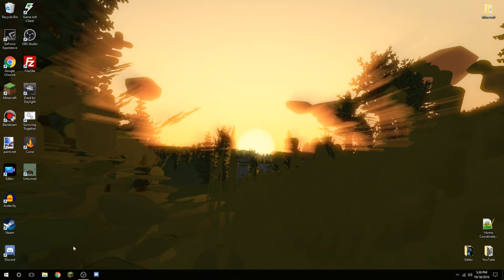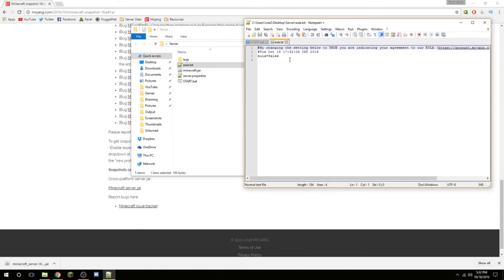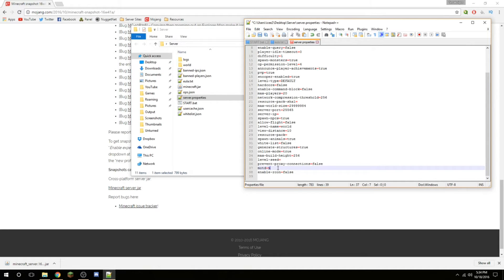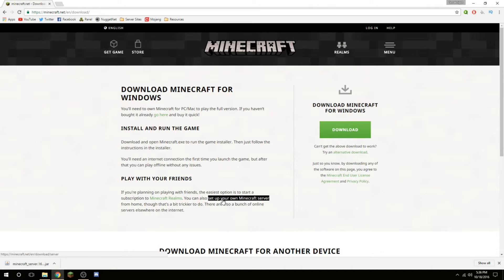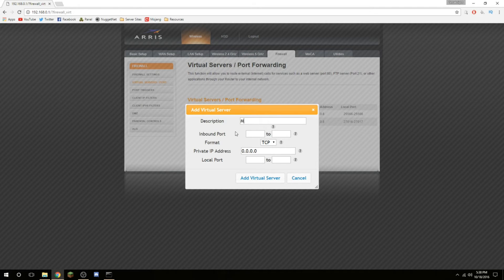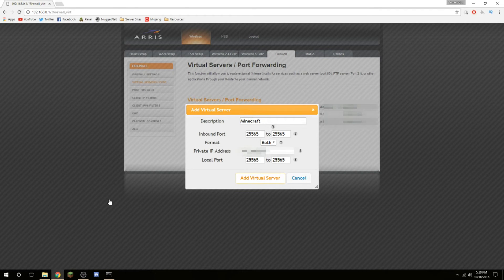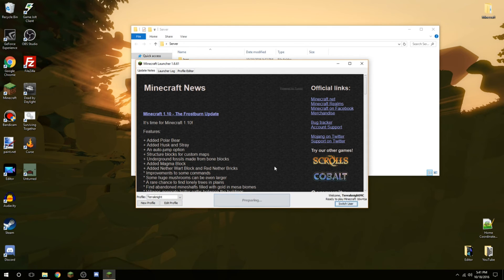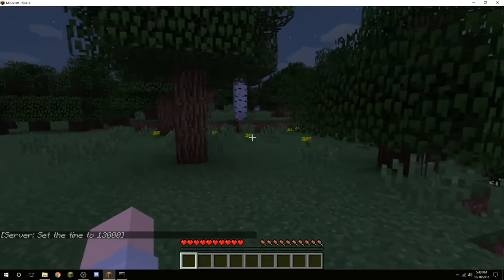How to Make a Minecraft 1.11 Server | [Full Tutorial]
Curious on how to make a Minecraft 1.11 server?! Well you've come to the right place! If you're waiting for the Spigot and Bukkit servers to be available, just Subscribe to the channel to be notified right when they come out and I'll show you exactly how to make your very own.

Resources:
Snapshots: mojang.com (find the latest snapshot post and download the file from the bottom of the page.)

START.bat code:
java -Xmx1024M -Xms1024M -jar minecraft.jar nogui

★     Other     ★
Previous Video: